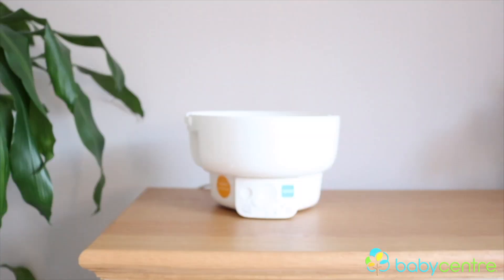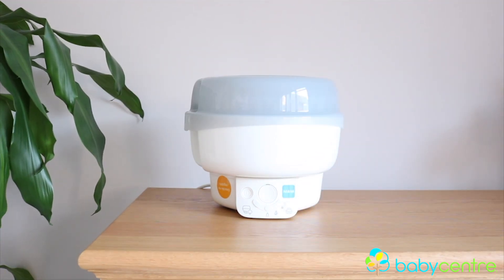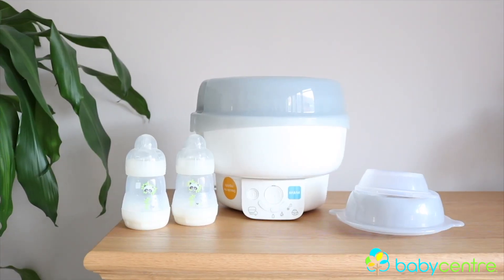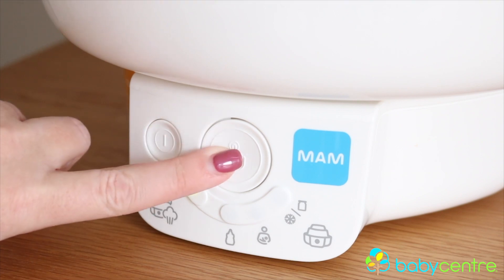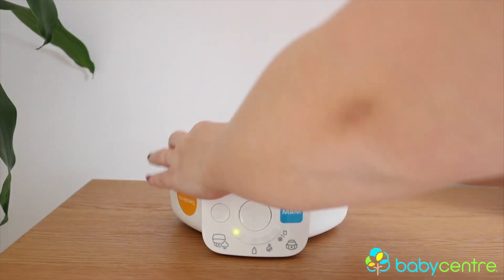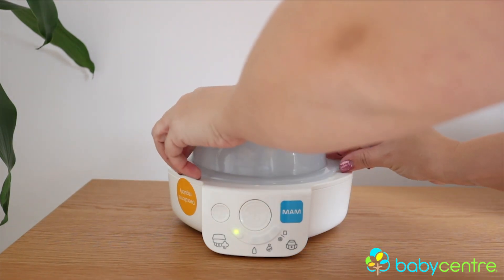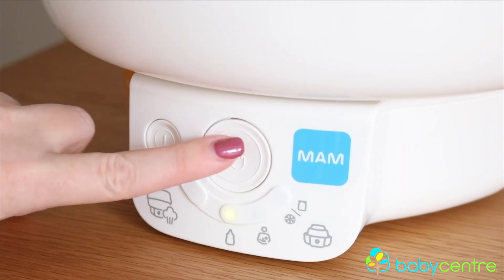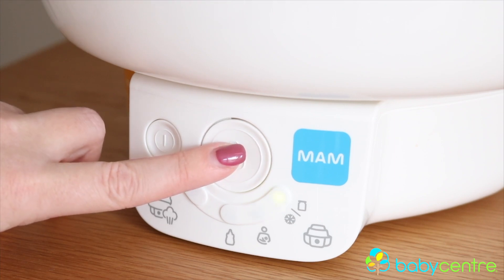MAM Express Steriliser & Bottle Warmer - review! (Sponsored)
MAM Express Steriliser & Bottle Warmer - review.

Mum vlogger Sarah-Jayne Fragola tries out the MAM Express Steriliser & Bottle Warmer with her baby. See how she got on!